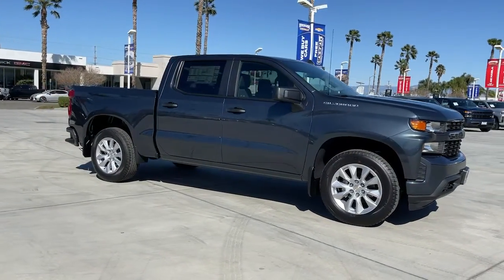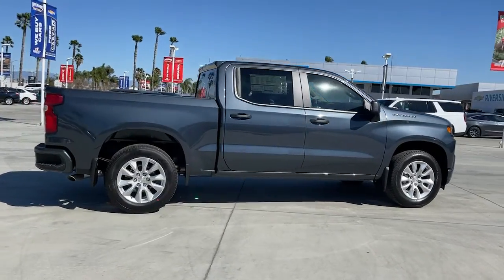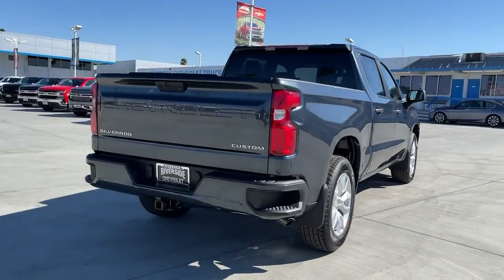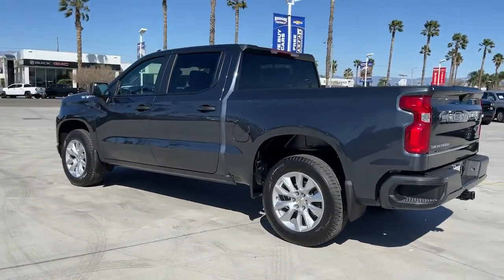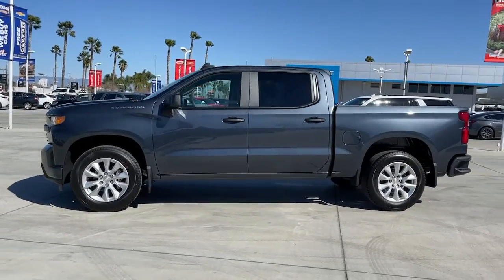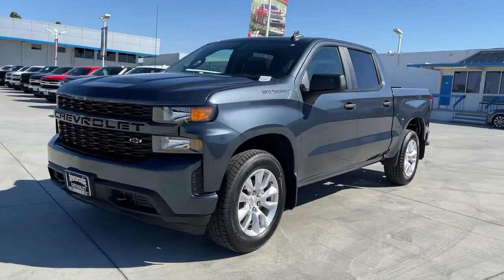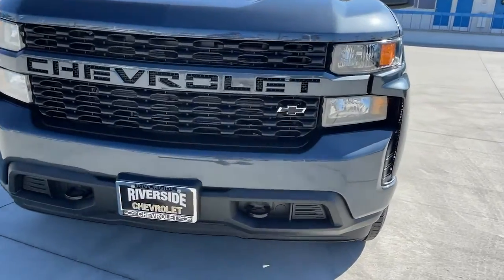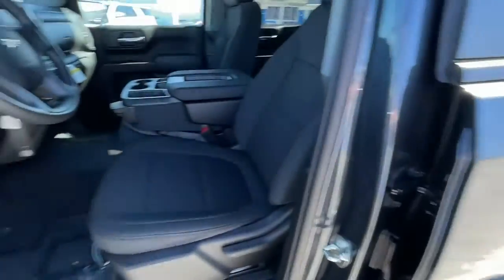2022 Chevrolet Silverado 1500 Fontana, Redlands, Ontario, Moreno Valley, San Bernardino, Riverside,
Shadow Gray Metallic New 2022 Chevrolet Silverado 1500 available in Riverside, California at Riverside Chevrolet. Servicing the Fontana, Redlands, Ontario, Moreno Valley, San Bernardino, CA area.
2022 Chevrolet Silverado 1500 Custom - Stock#: 22T0272 - VIN#: 1GCPWBEK2NZ181060

Riverside Chevrolet
8200 Auto Dr

Custom 8-Speed Automatic, Black Cloth. 8-Speed Automatic 2.7L Turbo RWDbrbrbrNew Owners! New Attitude! Price includes: $500 - Chevrolet Consumer Cash Program. Exp. 02/28/2022